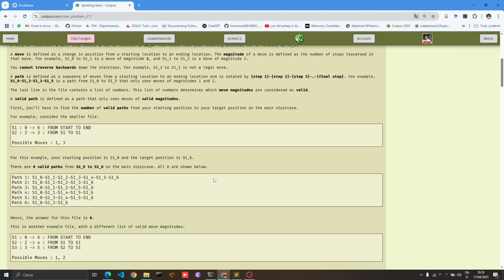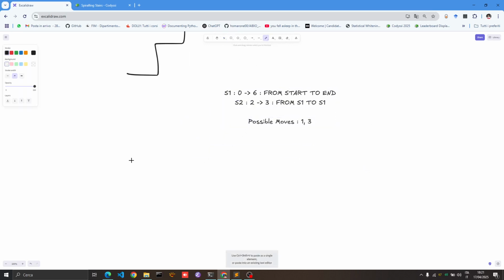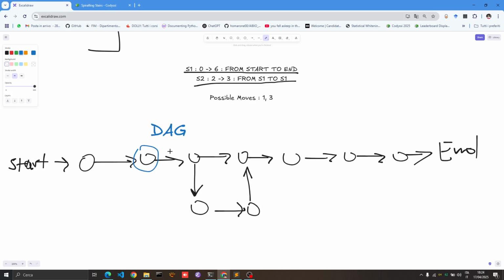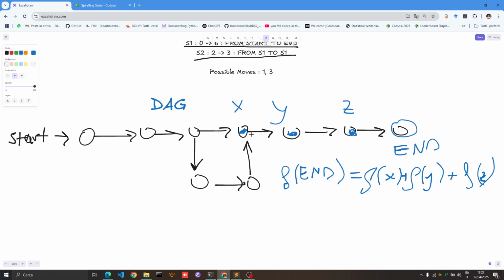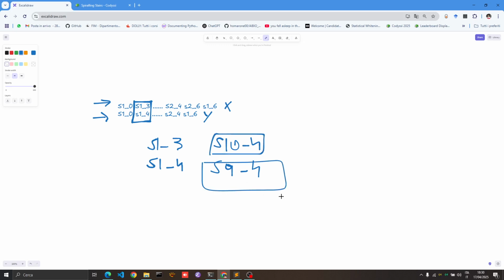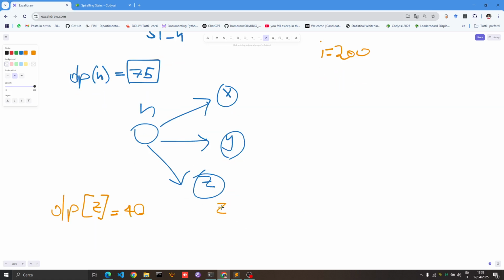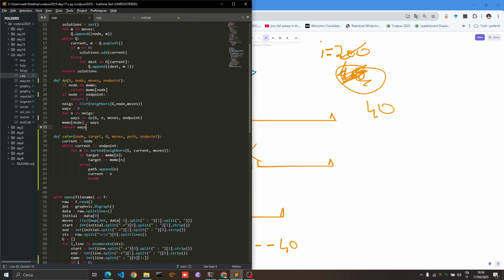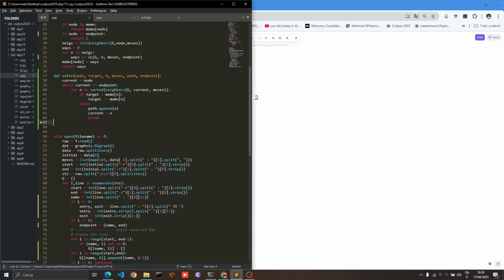Codyssi 2025, day 17 (commentary)!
A very interesting DP problem, part 3 has been challenging for me!
This is more of an explanation then a code review, I hope it can be useful.